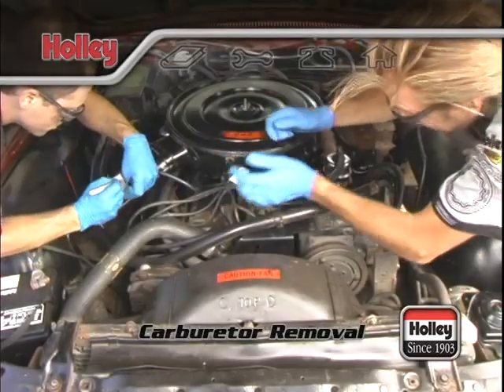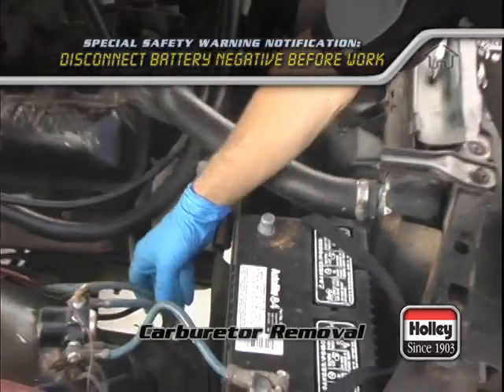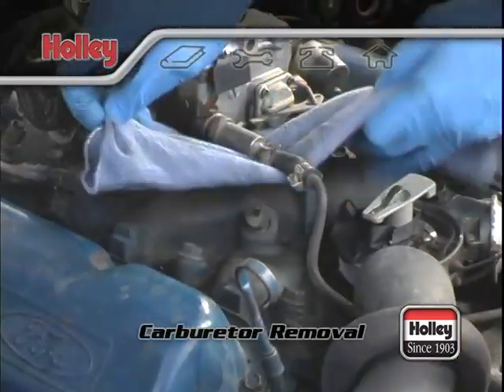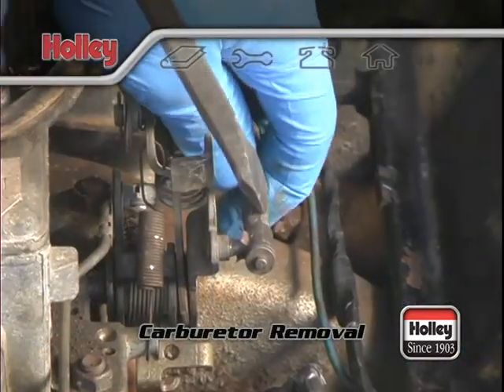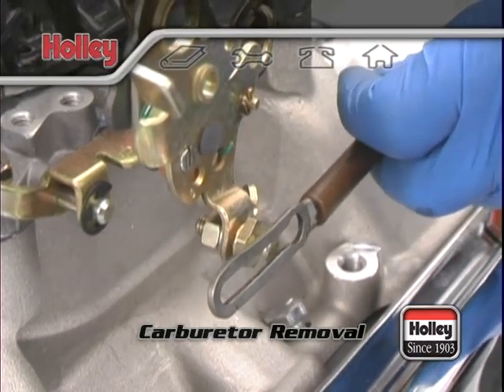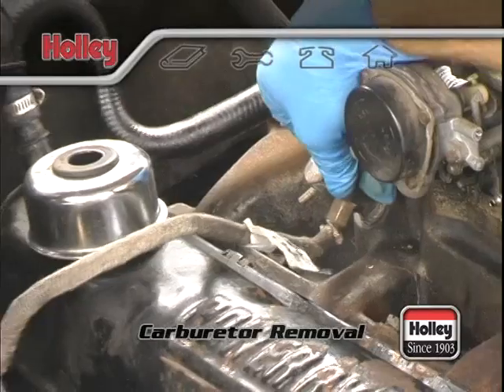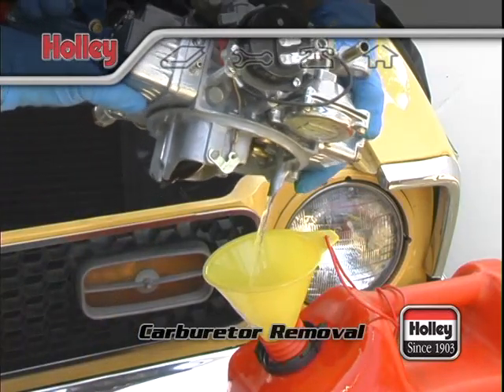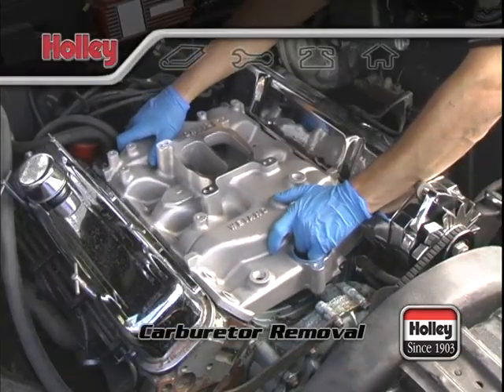How To Remove The Carburetor And Intake Manifold From Your Engine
How to properly remove the carburetor and intake manifold from your engine by disconnecting and marking vacuum lines, fuel lines and throttle linkage.